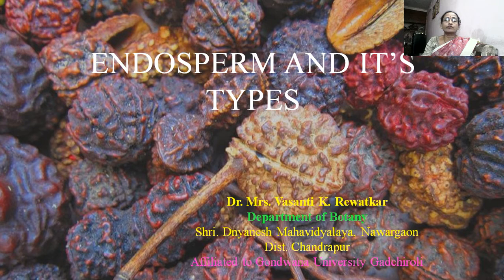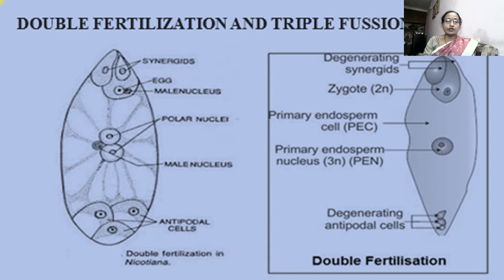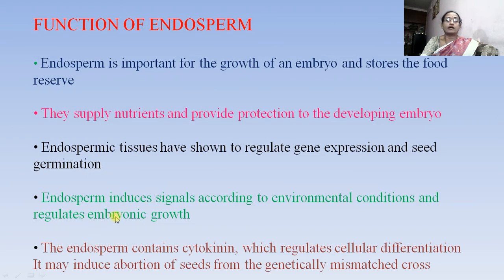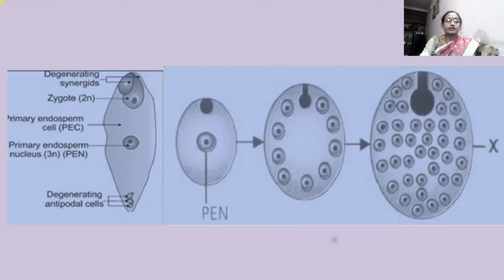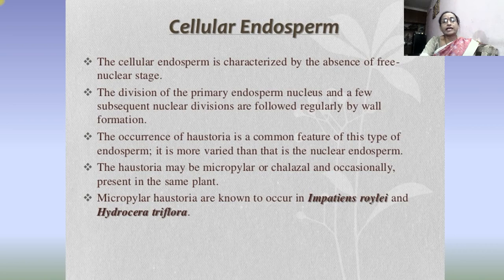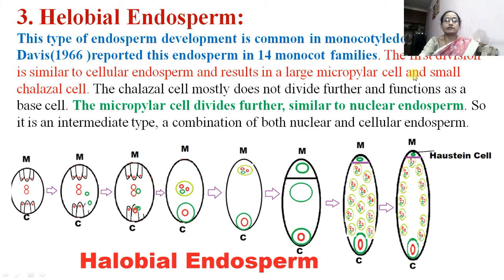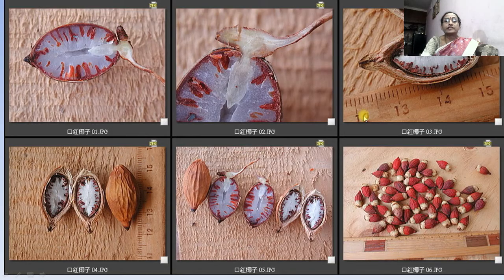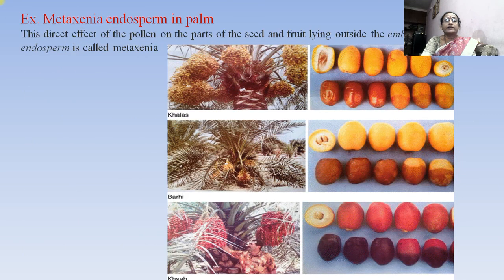ENDOSPERM AND ITS TYPES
For B.Sc. students studying Botany.